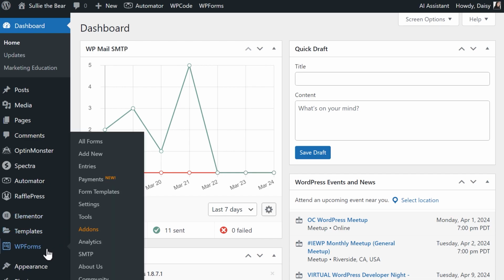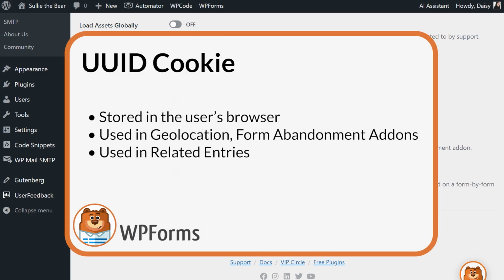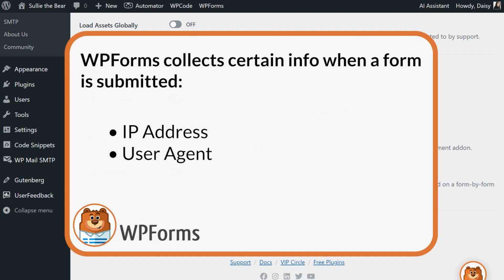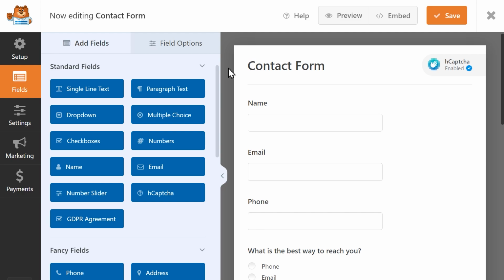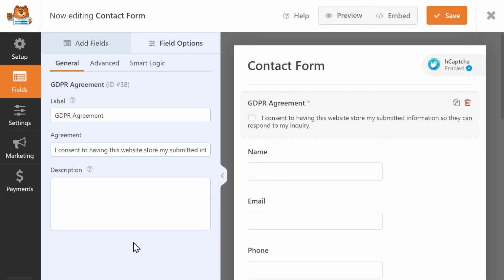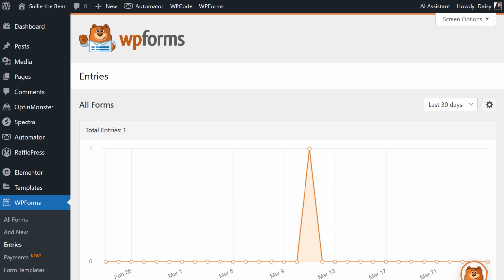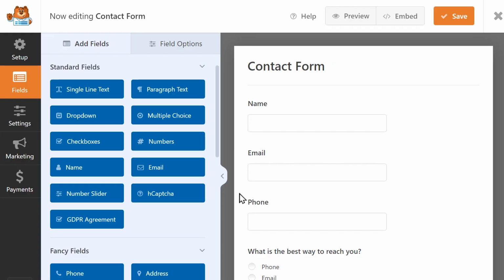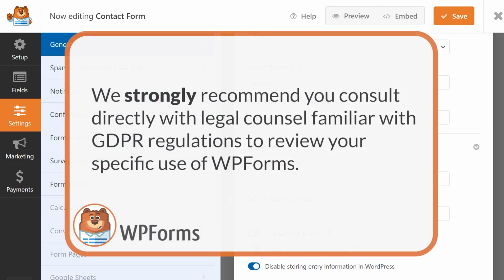How to Create GDPR Compliant Forms In WordPress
In this video, we'll show you how to create GDPR compliant forms in WordPress. If you do business in the EU, your contact forms must follow GDPR regulations.

While this video will cover general considerations for GDPR compliance, we STRONGLY recommend you consult directly with legal counsel familiar with GDPR regulations to review your specific use of WPForms.